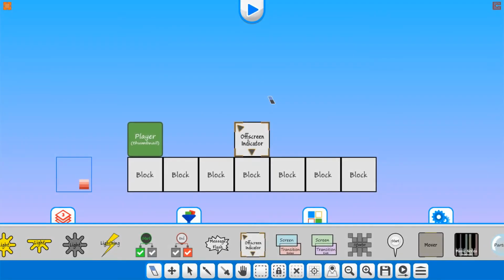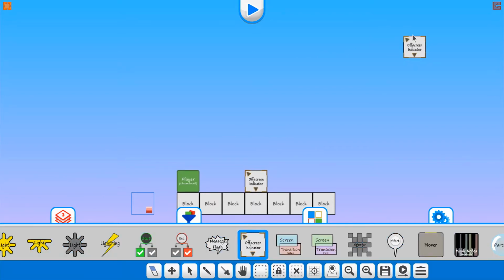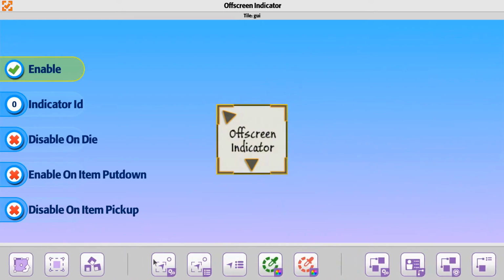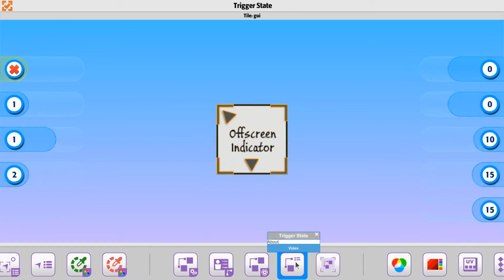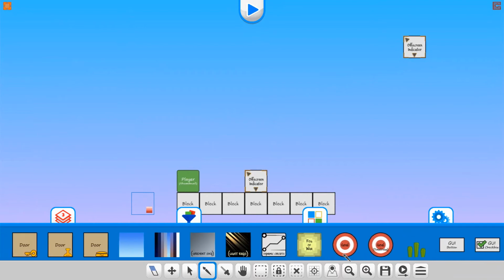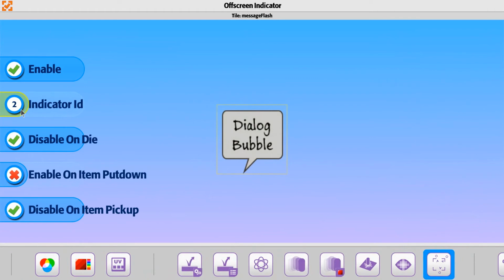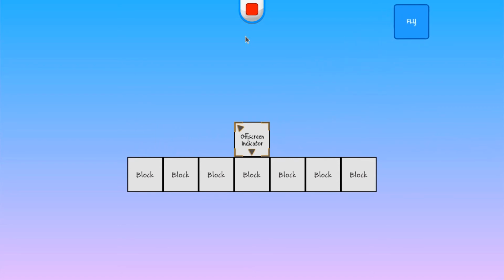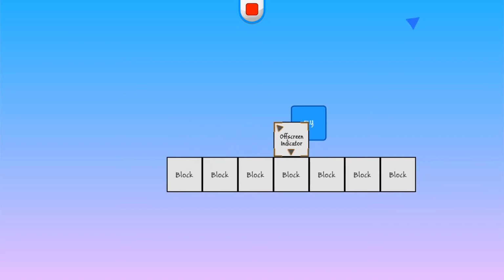Tile 08 Offscreen Indicator Tile Objective To Objective Tracking